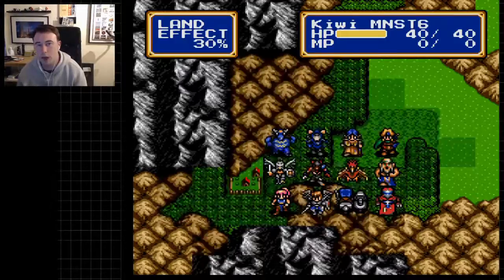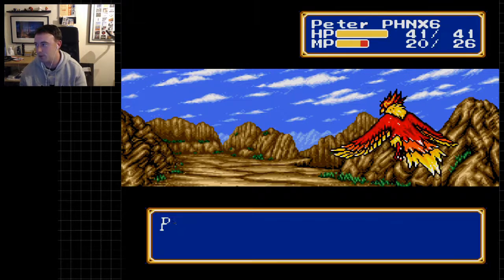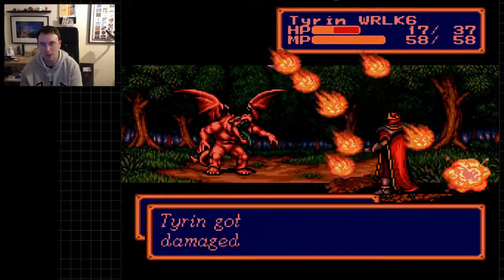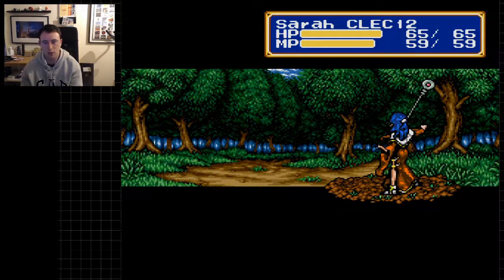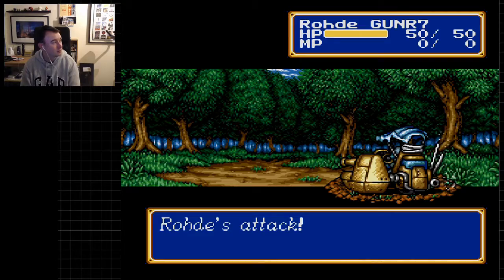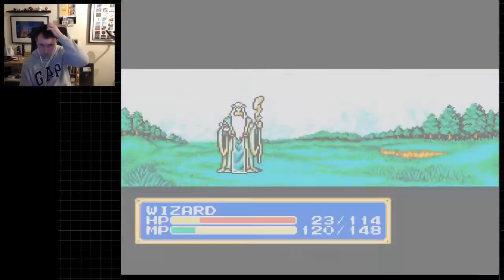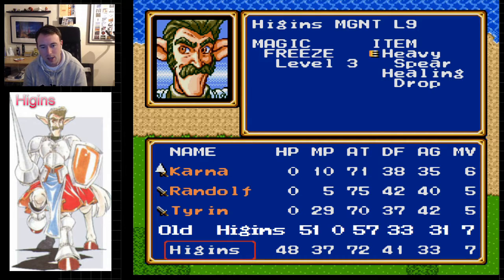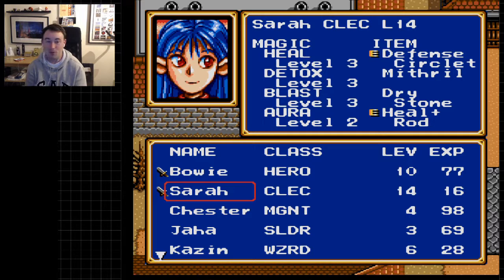Shining Force 2 part 25 Shining Tactics Mod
We struggle with AoE spells and discover that we die when we are killed in todays episode!